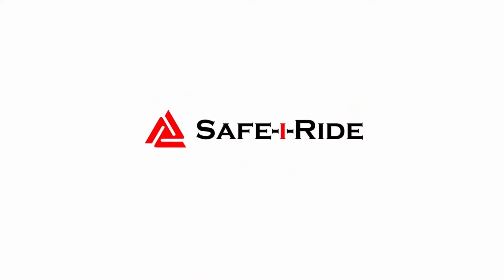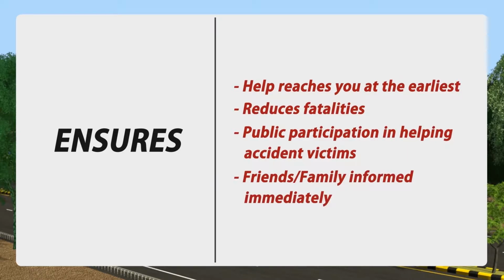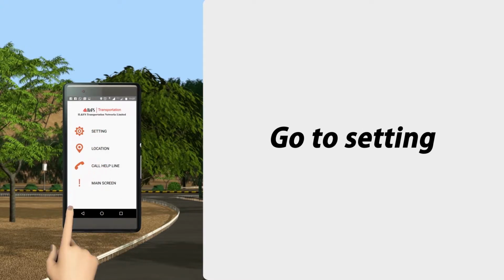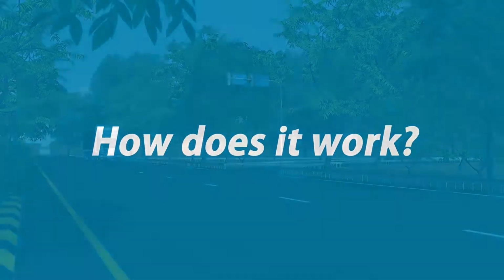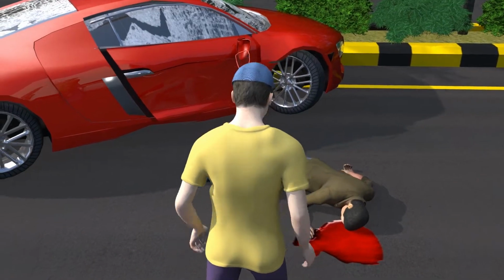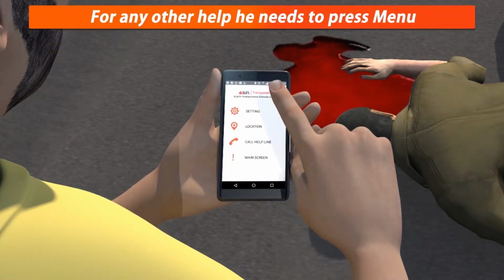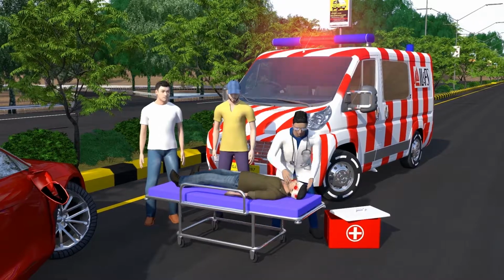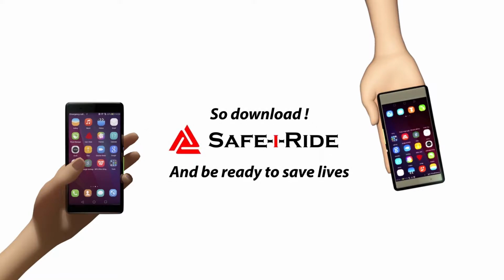3D animation of Safe I Ride application For IL & FS Transportation Networks Ltd.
Voice over with British accent